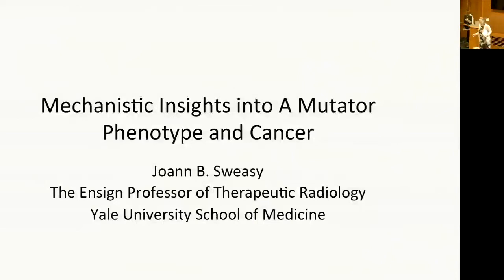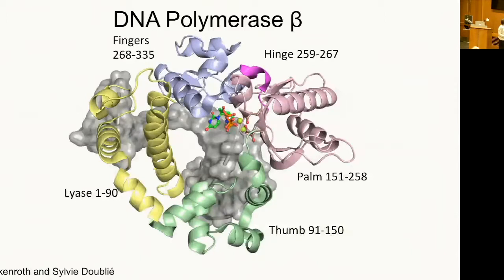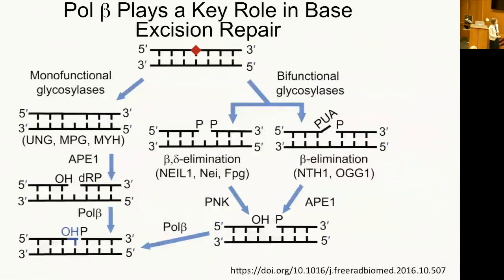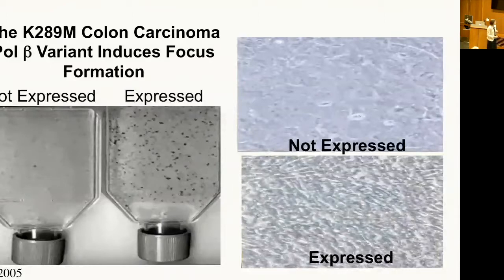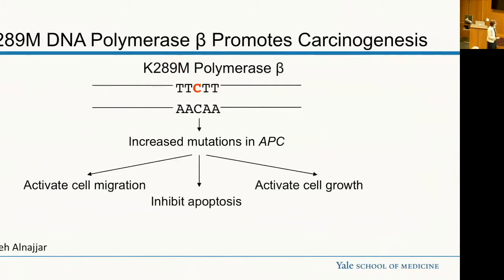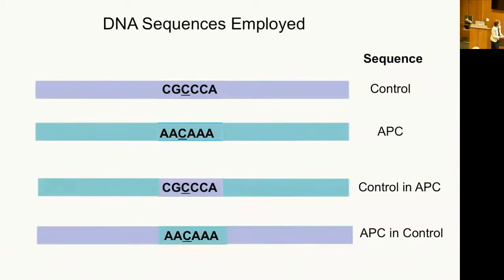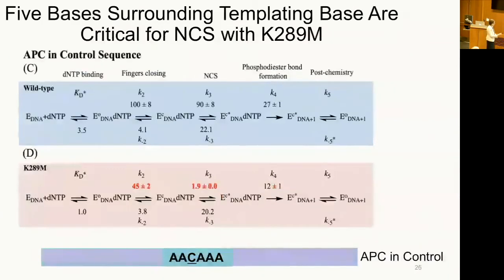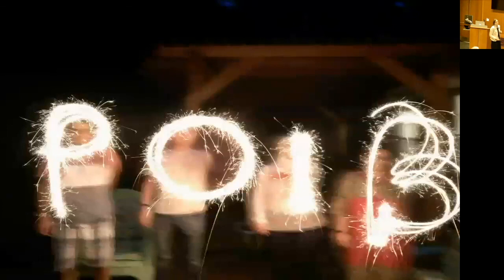DNA Repair Variants and Cancer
Joann Sweasy, PhD, Ensign Professor of Therapeutic Radiology and Professor of Genetics
Yale Cancer Center Grand Rounds | June 18, 2019